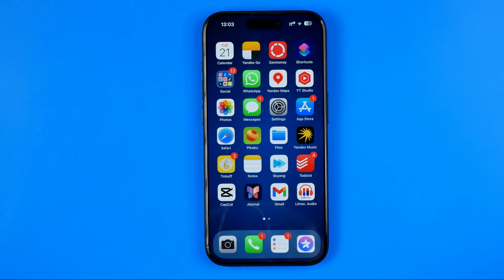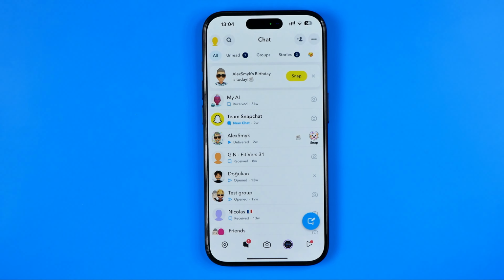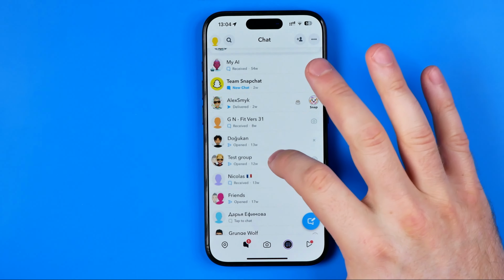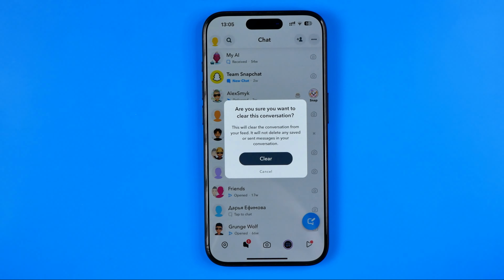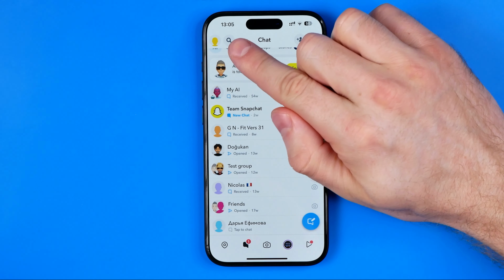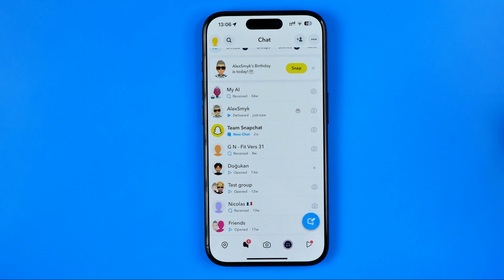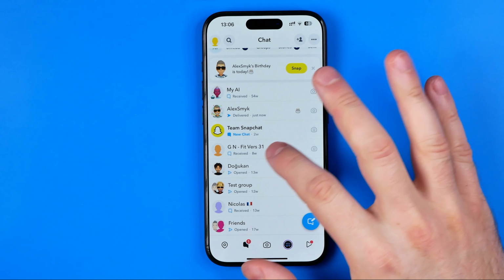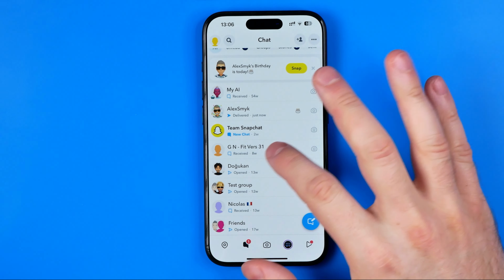How to Hide Friends on Snapchat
Here's how to hide best friends on snapchat! In this video I will show you how to see hidden friends on snapchat. Be sure to watch the video to the very end. You will learn how to hide friends on snapchat. That's easy and simple to do!